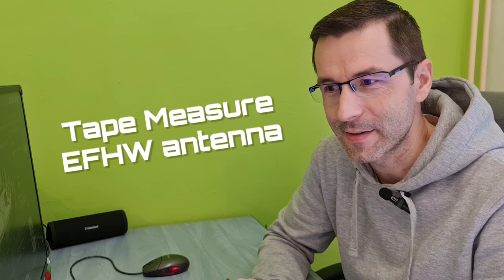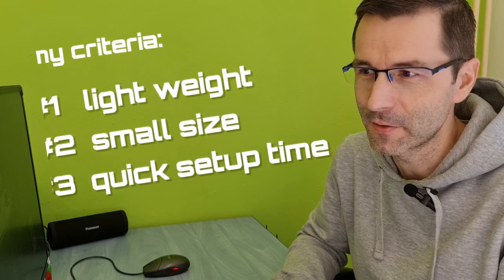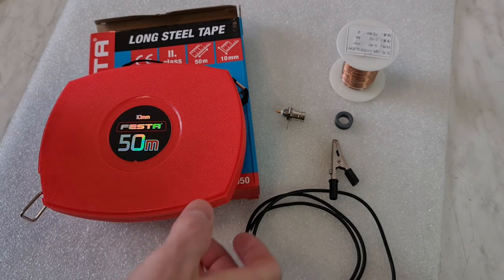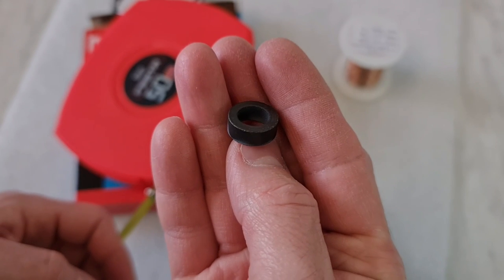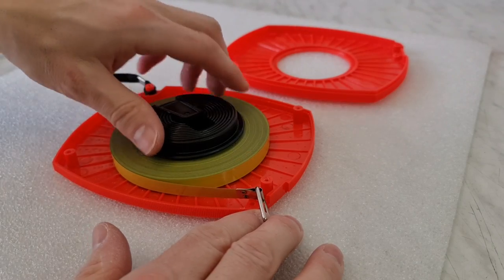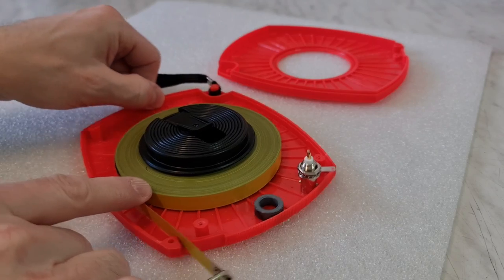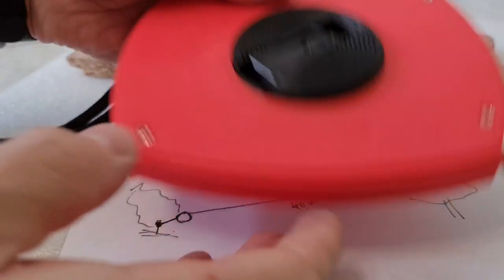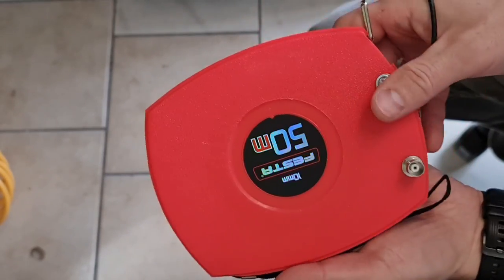TAPE MEASURE EFHW portable QRP antenna experiment (PART 1)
I had an idea to try to use the tape measure as an antenna :) I decided to do this experiment, despite I am not sure if the steel is material good enough for the antenna purposes. The cost of all components used for this project did not exceed 20€. In the next video, I would like to test this antenna if it works or not, so I am very curious :D